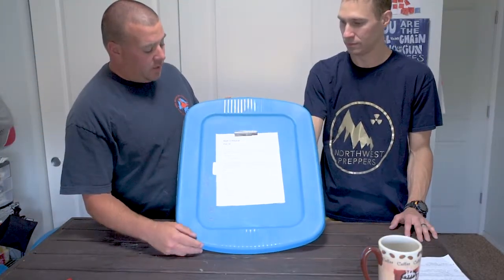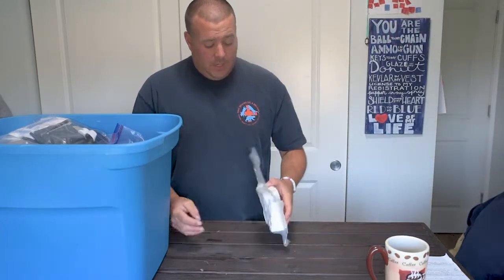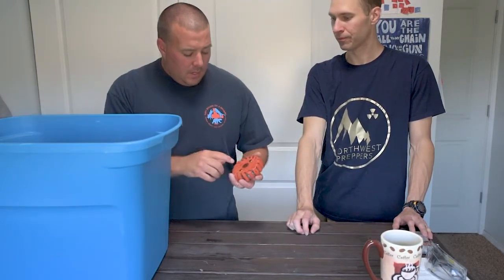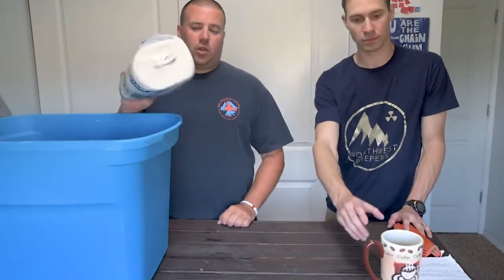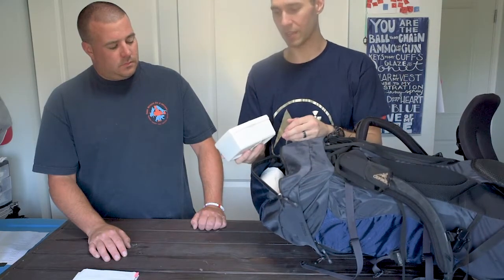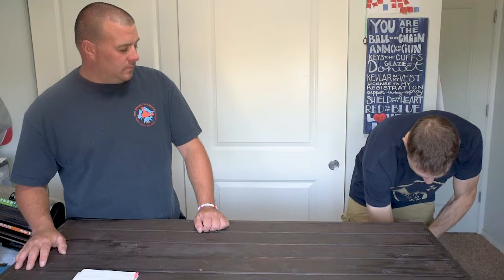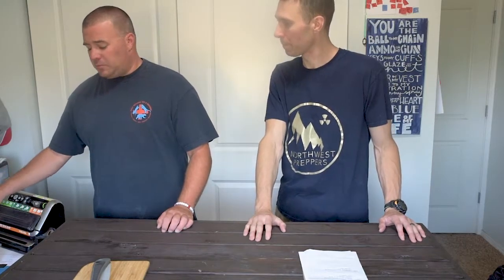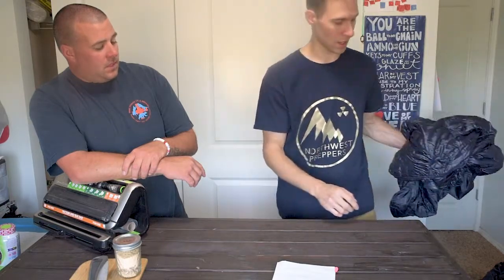72 Hour Emergency Kit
We show two different kinds of 72 hour emergency kits and how we integrate them with our EDC tier system.